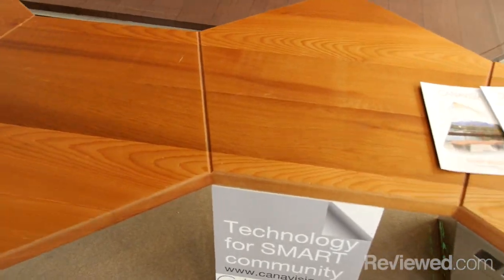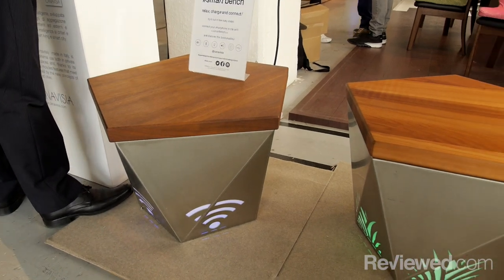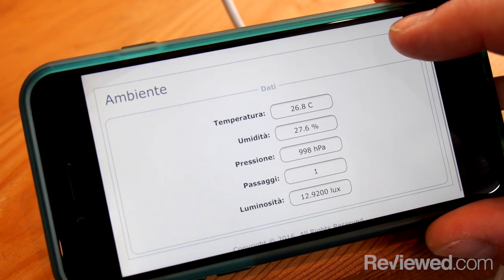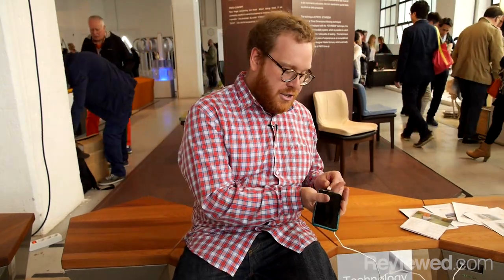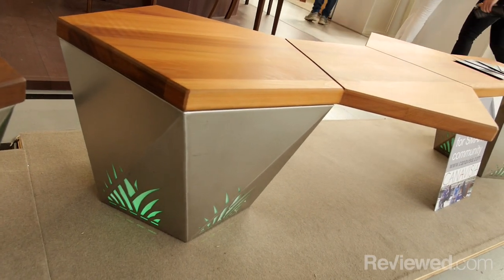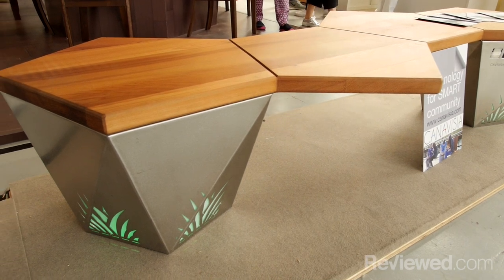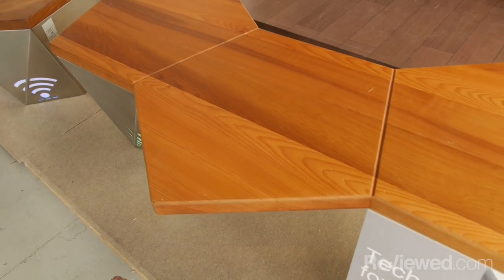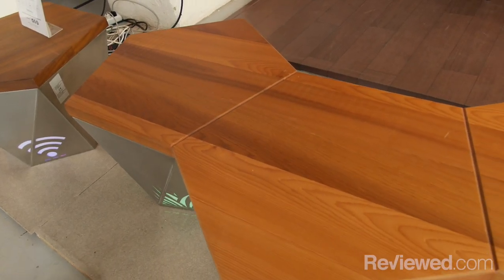This Connected Bench Would Make Public Parks a Whole Lot Cooler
It's made by Italian startup Canavisia, and it's the smartest bench we've ever sat on.